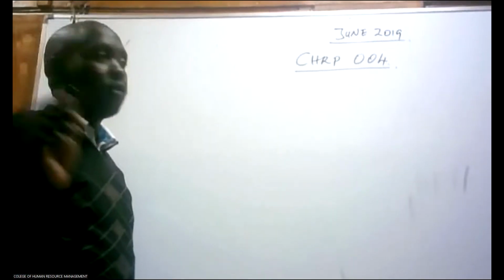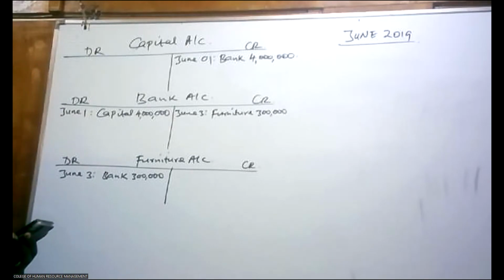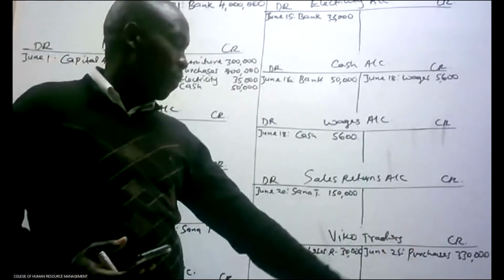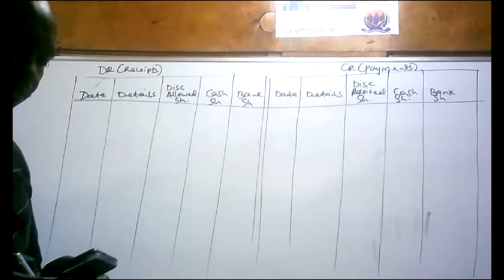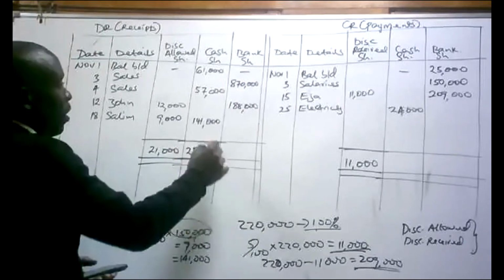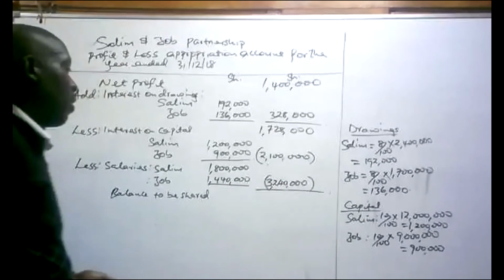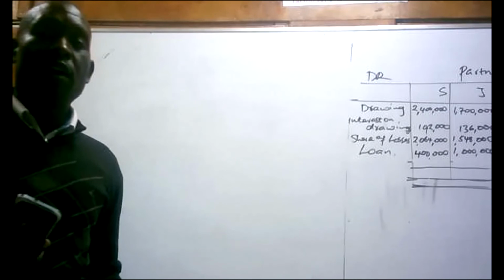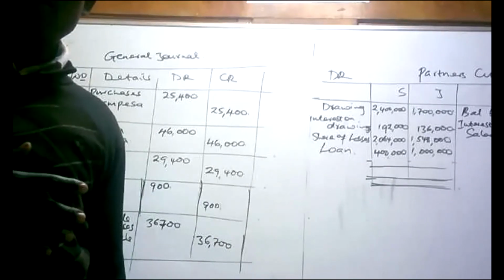CHRP 004 JULY 2016 REVISION VIDEO